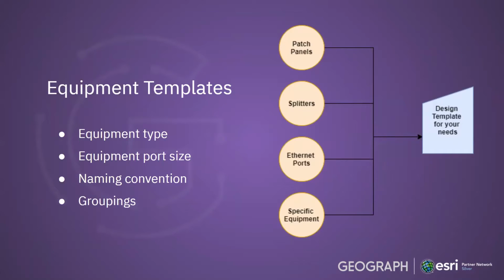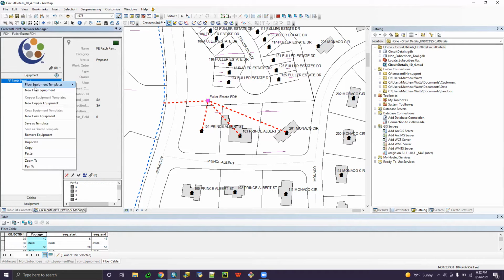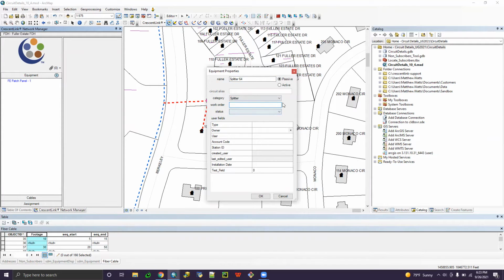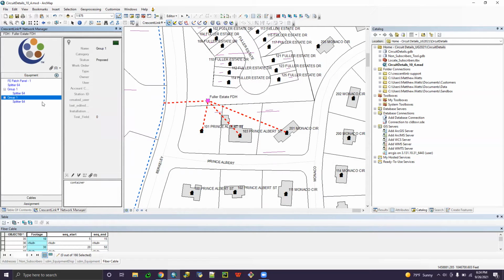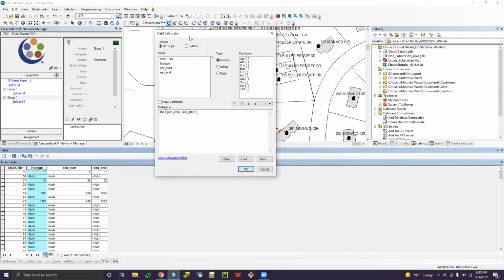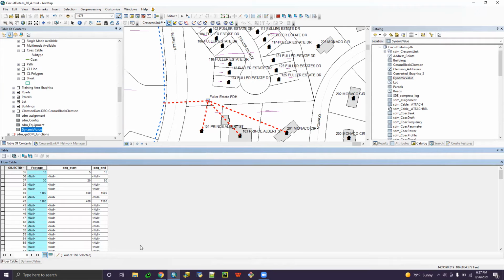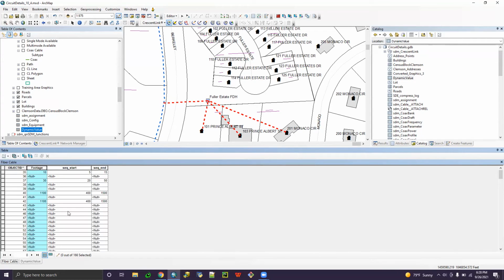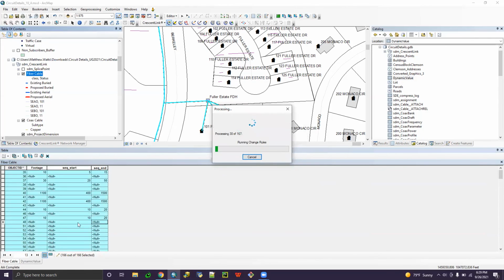2021 User Conference Workshop Field Calculations and Equipment Templates